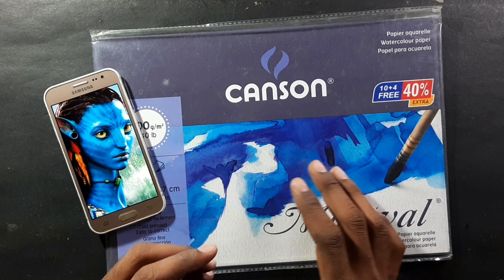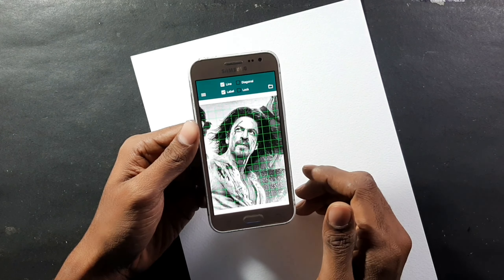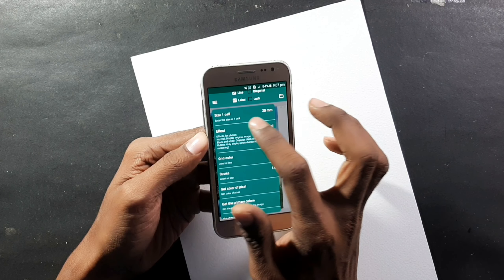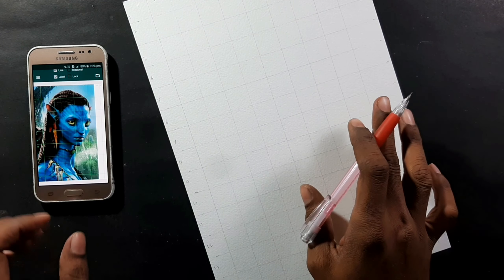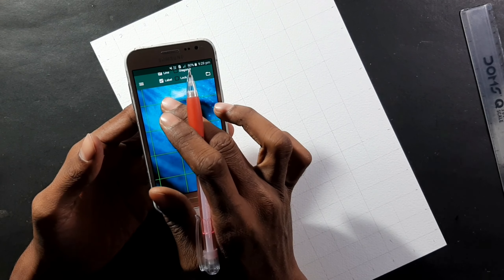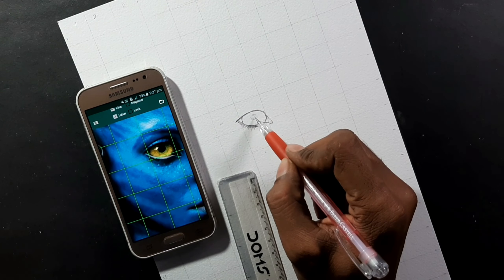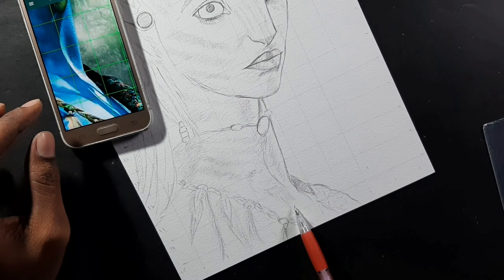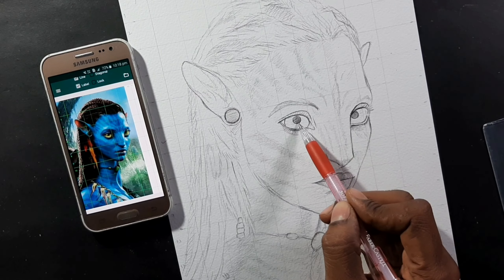Avatar movie Drawing || Neytiri Drawing || Outline tutorial ( grid method )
about =
Drawing Avatar
Drawing avatar movie
Drawing avatar-neytiri
how to draw avatar
avatar 2 Drawing
avatar the way of water Drawing
how to draw outline
outline tutorial for beginners
grid method outline tutorial
grid method outline tutorial for beginners
grid technique outline
easy to draw outline
avatar
avatar art
avatar painting
avatar movie sketch
artistic Lalit
Lalit barik
Drawing
outline